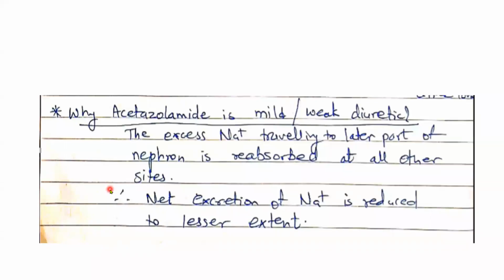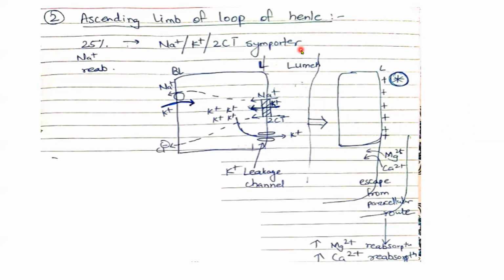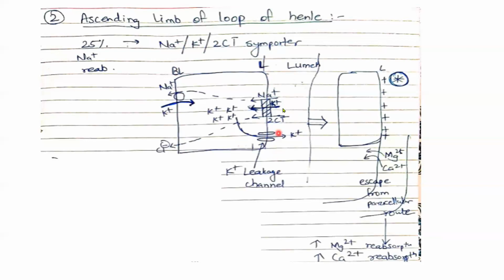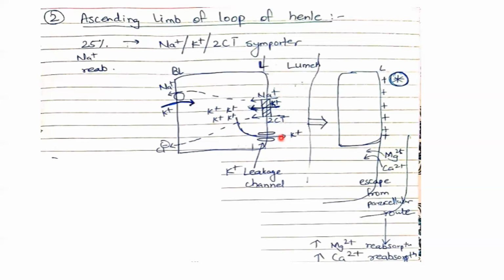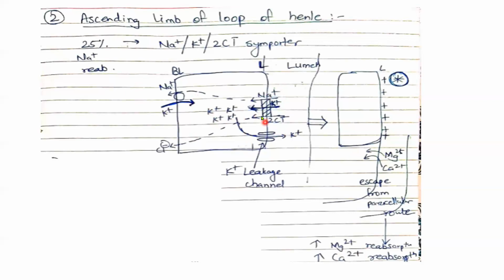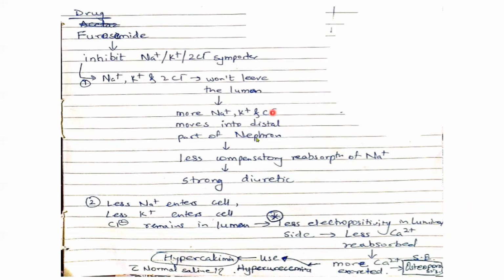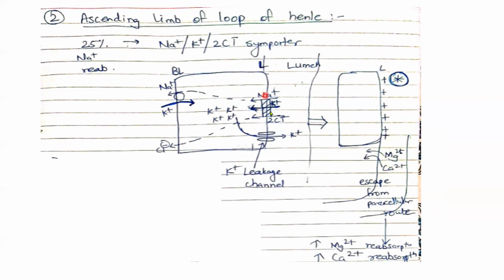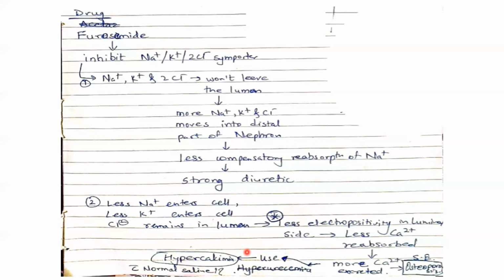Diuretics part 2 (Pharmacology I) by Mrs. Pradnya Korlekar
Pharmacology I
Diuretics part 2
Mrs. Pradnya Korlekar